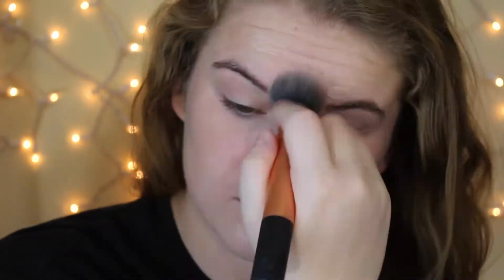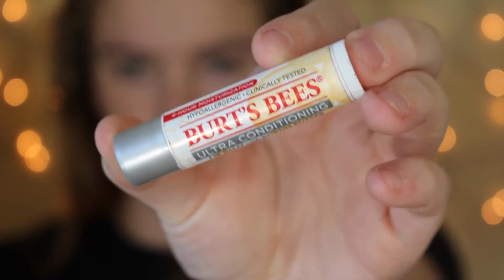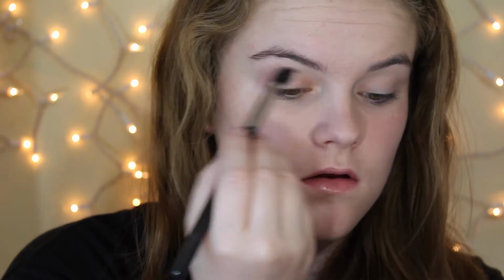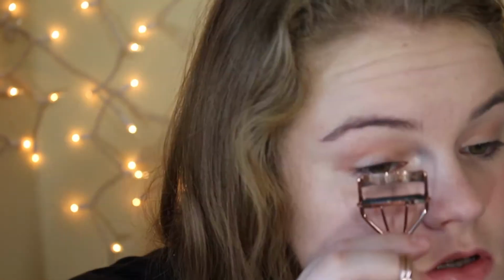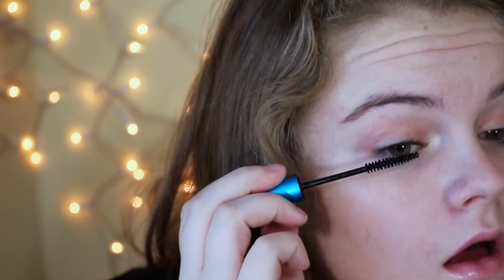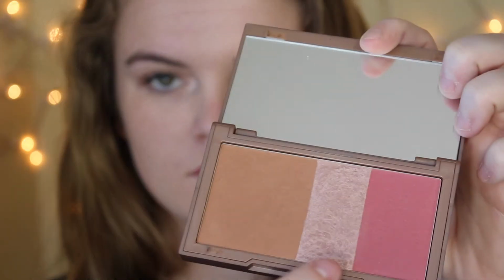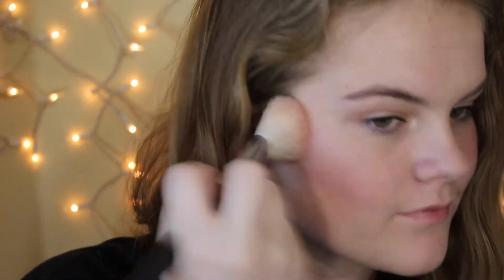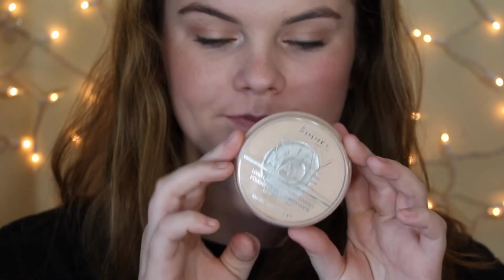Lazy/Sick Day Makeup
❤LINKS AND INFO BELOW❤